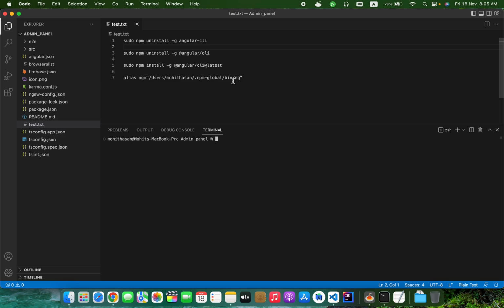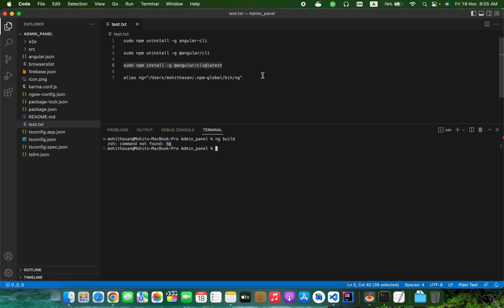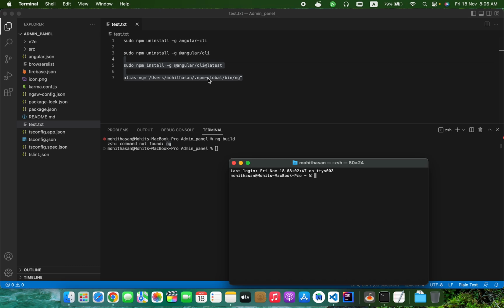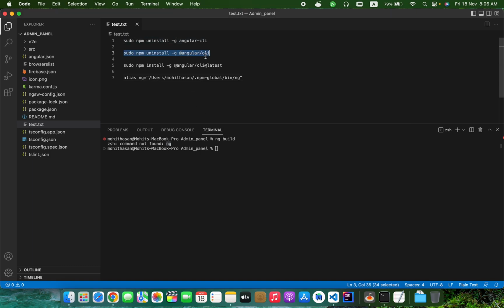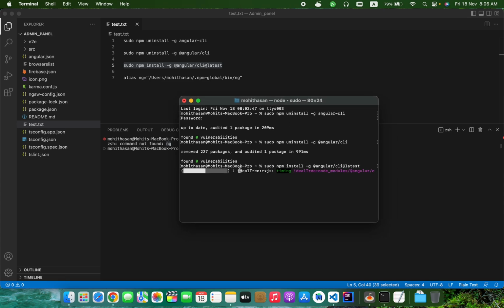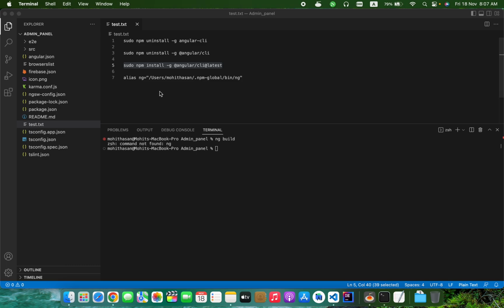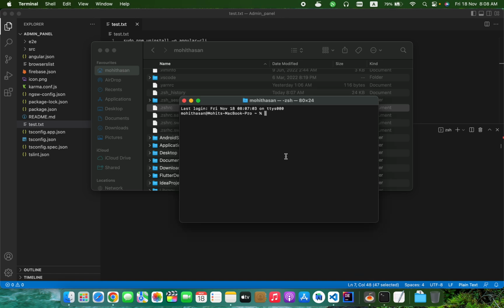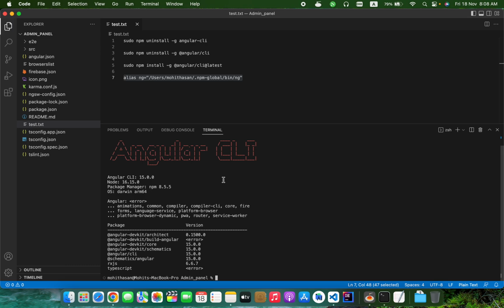Mac M1 or Later 100% Solution | zsh: command not found: ng or ng: command not found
Relates issues here:
ng: command not found while creating new project using angular-cli
zsh: command not found: ng

Solution:
sudo npm uninstall -g angular-cli
sudo npm install -g @angular/cli@latest
alias ng="/Users/your-username/.npm-global/bin/ng"

Note: set your username on last line which have to set on bash profile.

Thank you so much and sorry for my bad voice.